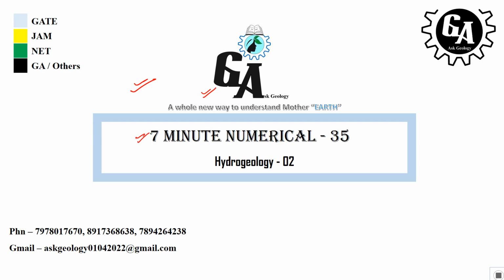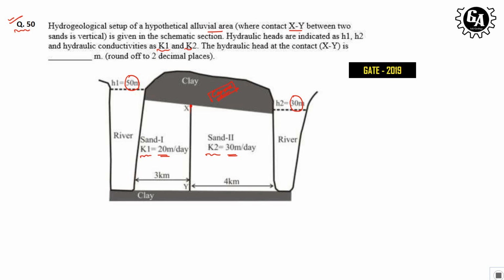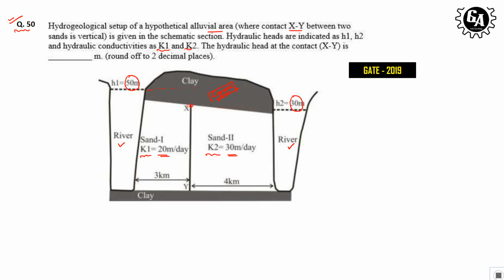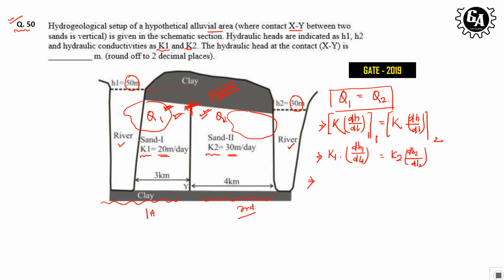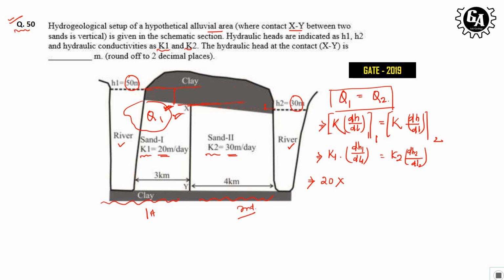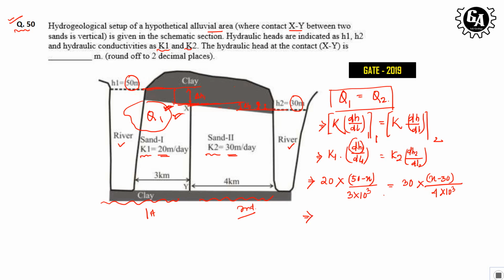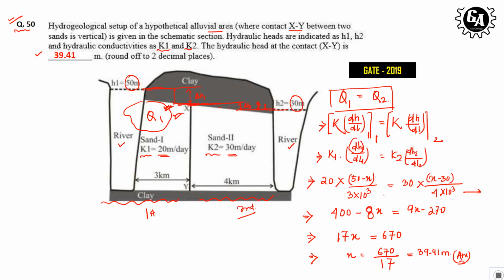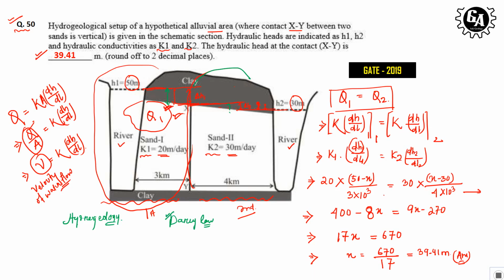035 GATE HYDROGEOLOGY 2019-Q-50